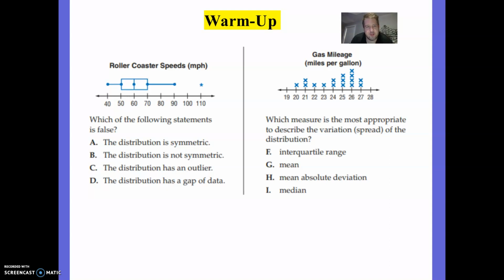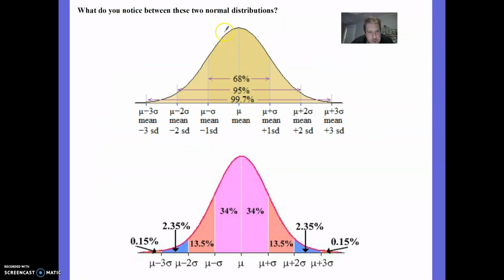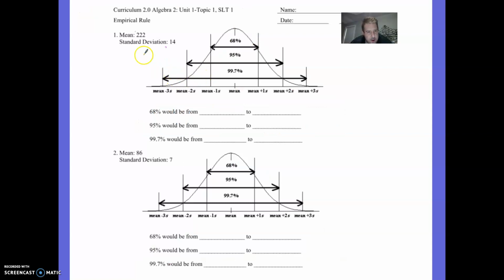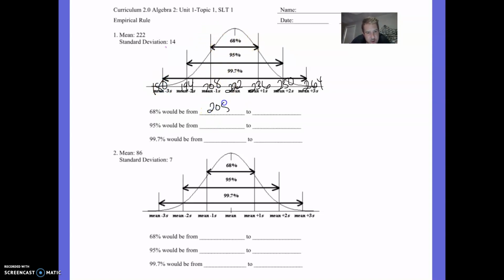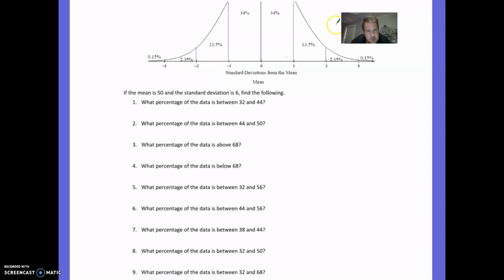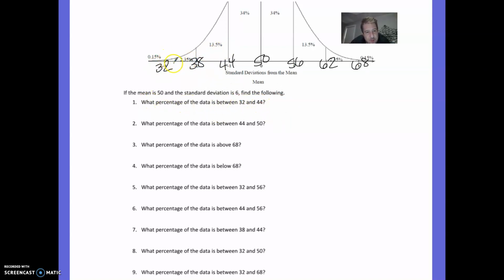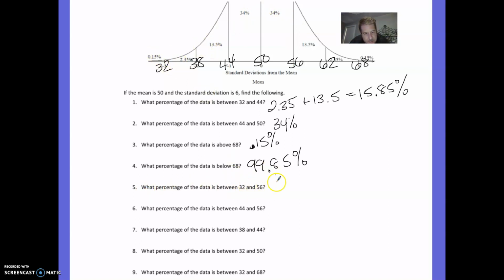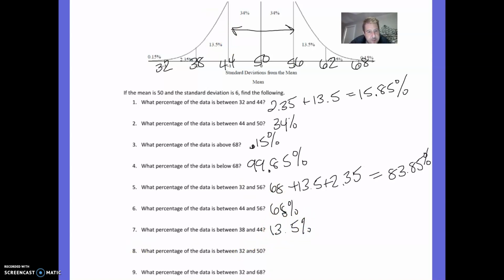Algebra II U6T1SLT3 - Empirical Rule